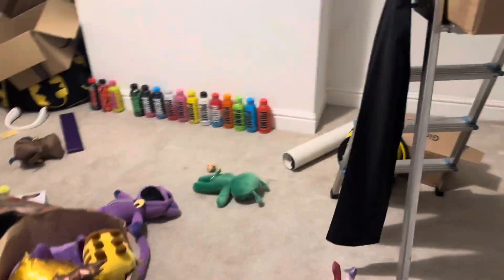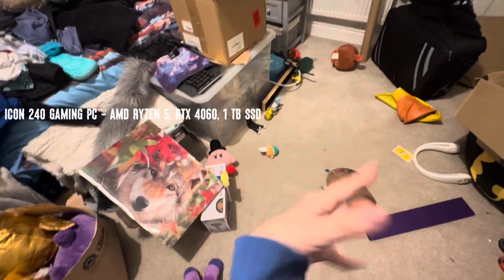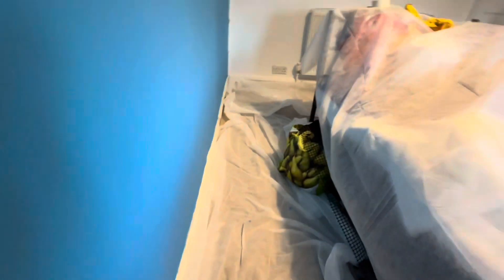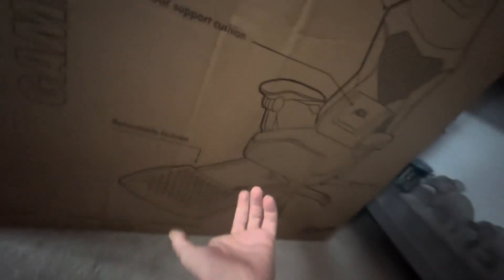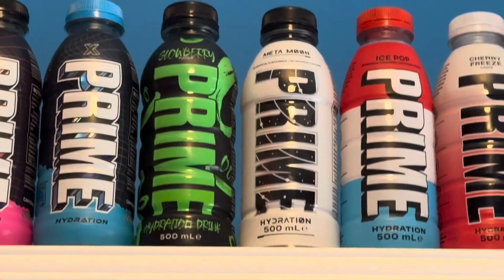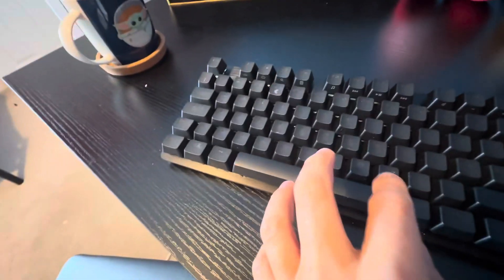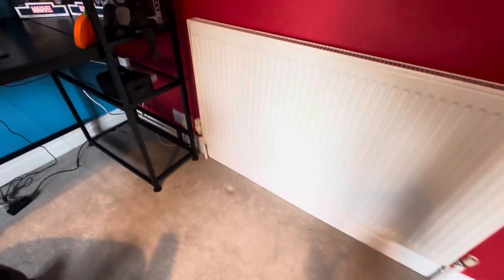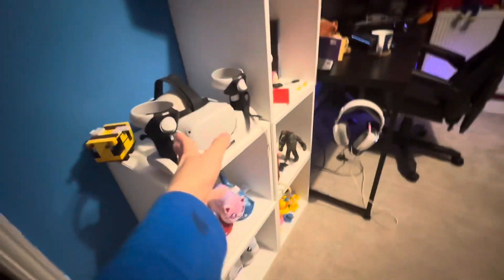I MADE A NEW GAMING SETUP